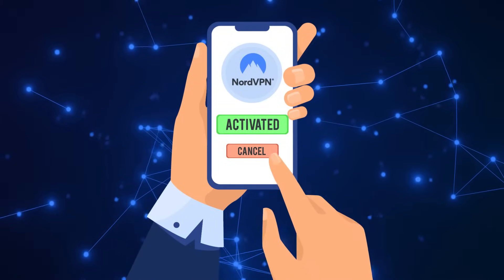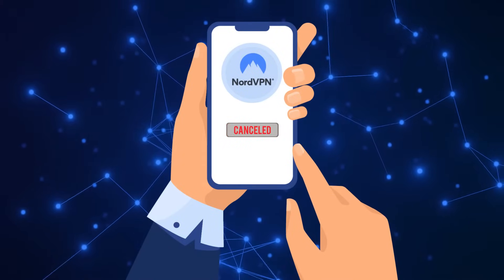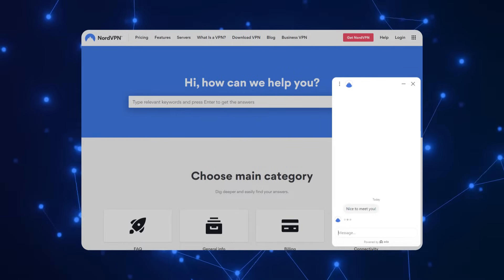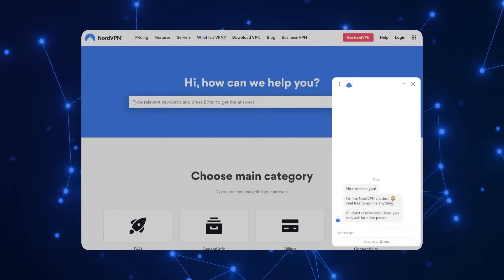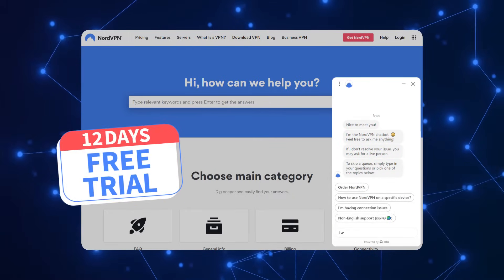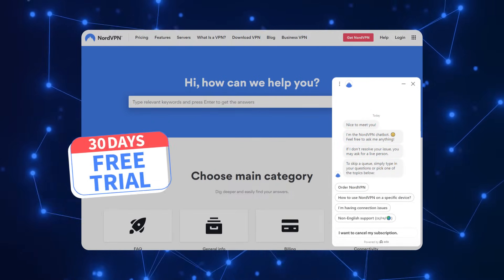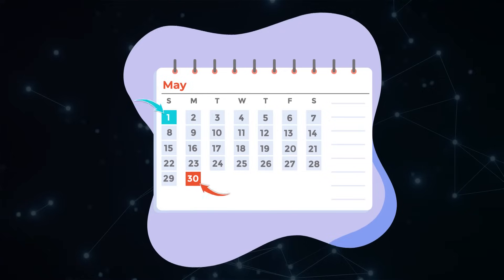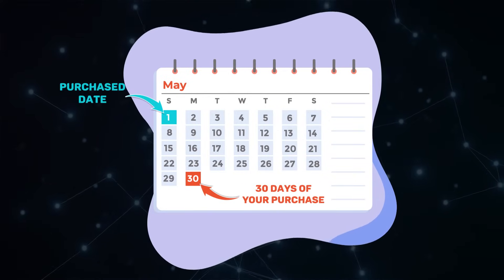Get NordVPN for FREE | How to use NordVPN for free? (TUTORIAL) 🧨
💥👇 Get NordVPN premium with a huge discount, after your free period ends! 👇💥

Is NordVPN free? No, not really. But in this video I will show you how to get NordVPN for free for over a month and in a totally legal way. NordVPN is a premium VPN service that offers plenty of essential features. But even though there is no NordVPN free version per se, it is possible to use the service for about a month and a week on top and enjoy everything it has to offer without losing any money. I will show you how to proceed exactly.

\\TIMESTAMPS//
0:00 Intro
0:35 How to get the NordVPN free trial?
1:50 How to cancel the free trial?
2:18 How to use the 30-day money-back guarantee?
3:17 Can I always get a refund?
3:33 Are there any risks?
4:06 Final thoughts

Even if you will be asked to fill in your payment details when you register, you won’t be charged anything until your trial runs out. And with NordVPN free, you can fully enjoy all of the features offered by NordVPN premium version.

How to get NordVPN for free?

On your Android device, go to Google Play Store and download NordVPN. Once downloaded, you need to register by creating a new account.

Once you have registered, you can cancel the NordVPN subscription at any moment during the 7 days period. Even immediately after activating it. However, if you also want to enjoy the perks of the NordVPN 30 days no questions asked money back guarantee, don’t cancel just yet.

I’m now going to show you how to use that 30 day money back guarantee.

So how do you use those extra 30 days of NordVPN for free?

Remember that here you will have to pay, the longer the plan, the cheaper it gets, but if you’re going to use the refund policy that doesn’t really matter.

After that, you can use your subscription for up to 30 days, but when you decide it’s time to bail - you’ll have to get in touch with customer support. Don’t forget that they clearly say in their refund policy that “the original payment must have been made no later than 30 days prior to the refund claim. You must contact NordVPN customer service to ask for your refund. Here again, within 30 days of your purchase, and no day later.

If you’ve bought the NordVPN app through iTunes, an App Store, Amazon, or any other retailer, it’s that retailer that you need to contact to get your refund.
Indeed, the refund process depends on the T&Cs of each of those retailers.

That leaves you with more than enough time to stream your favorite shows on Netflix, download enough torrents for your next holidays abroad, and to test all of NordVPN features to understand whether you want to keep using it or not.

If you want to try and use NordVPN for free, you can use the links in the description below and enjoy the best discounts if you ever decide to keep using NordVPN after you tried it for free for over a month.